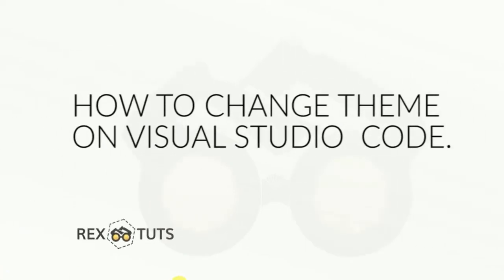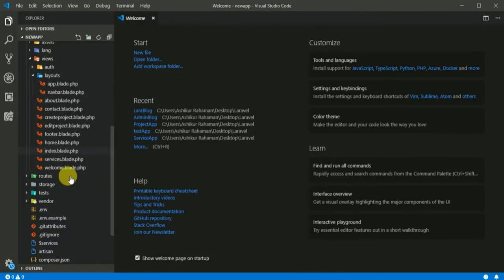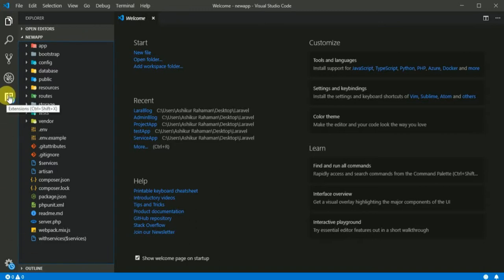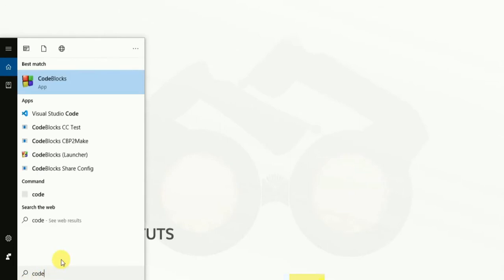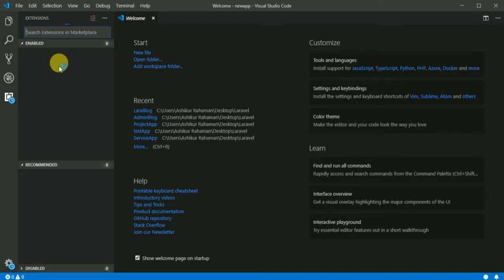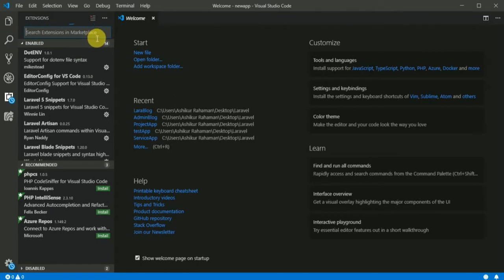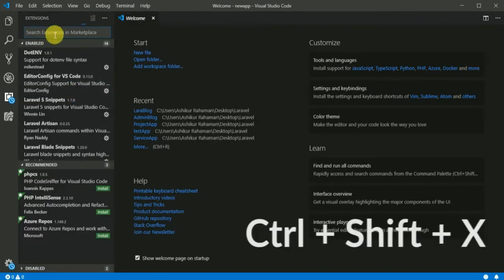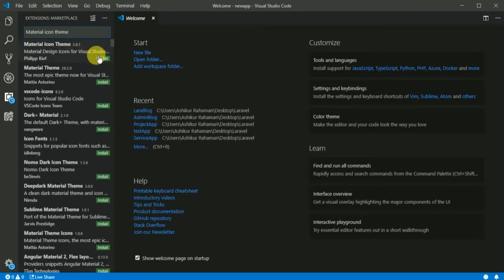How to install theme on vscode | Icon Theme | Visual studio code extension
Press Ctrl+X or open up extension manager from your VS Code and search for theme above.
Theme name : Material icon theme